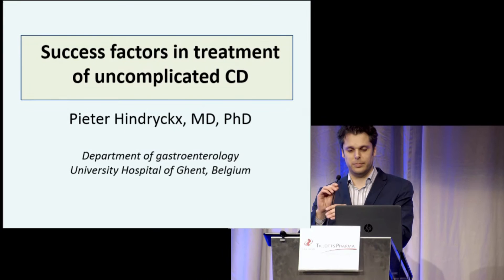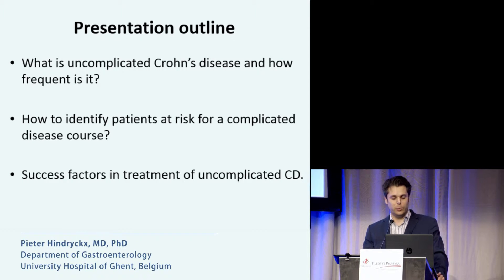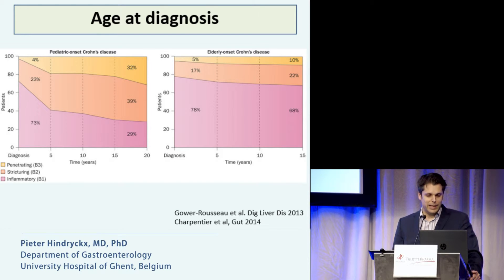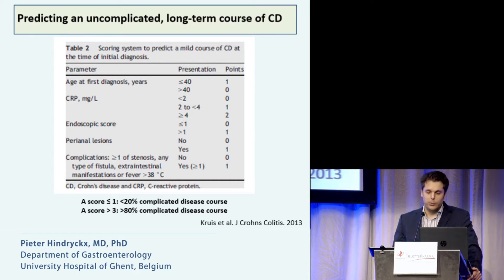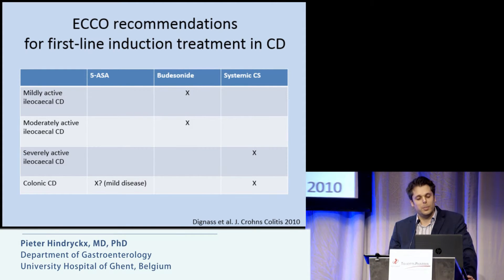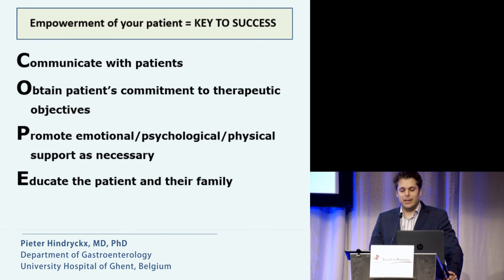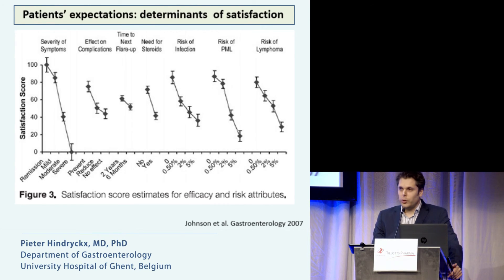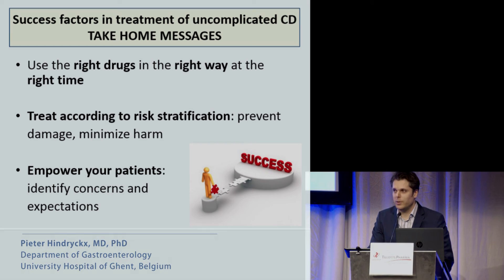Success factors in the treatment of uncomplicated CD by Dr Pieter Hindryckx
Took place during the 11th Congress of ECCO. Dr Pieter Hindryckx, Department of Gastroenterology, University Hospital of Ghent, Ghent, Belgium considers the factors that lead to successful management of Crohn’s disease, including risk factors, treatment, and patient adherence strategies.